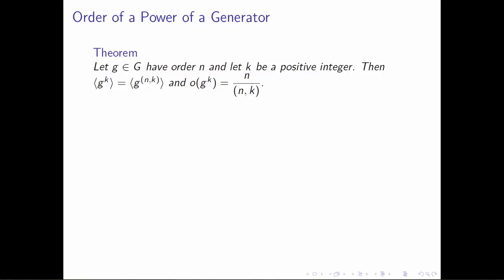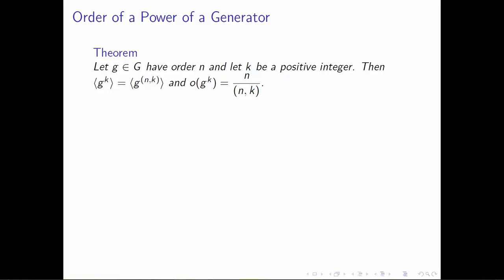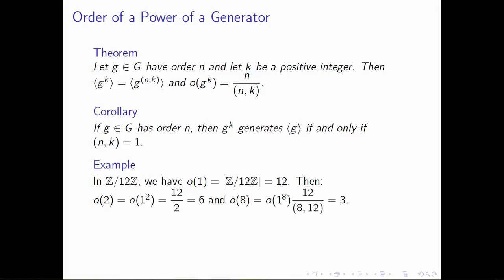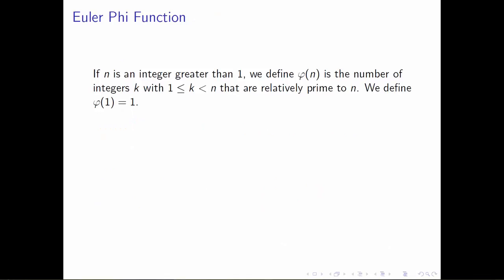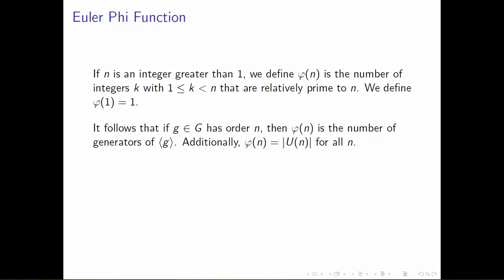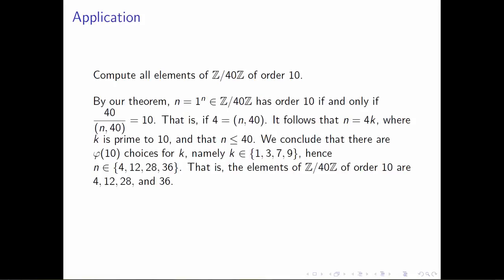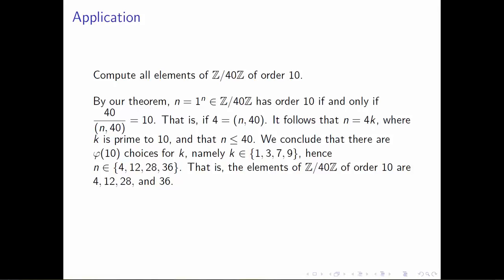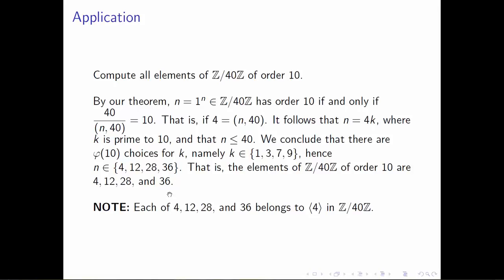CyclicGroupsII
The second of 4 videos covering more advanced properties of cyclic groups.